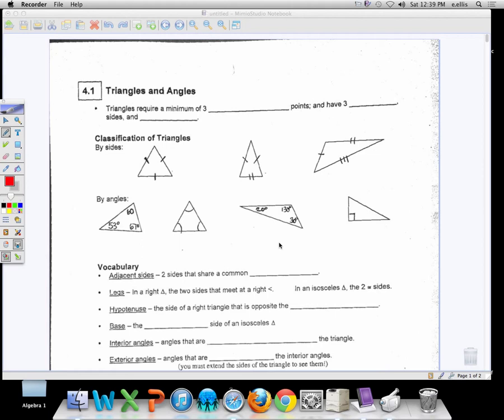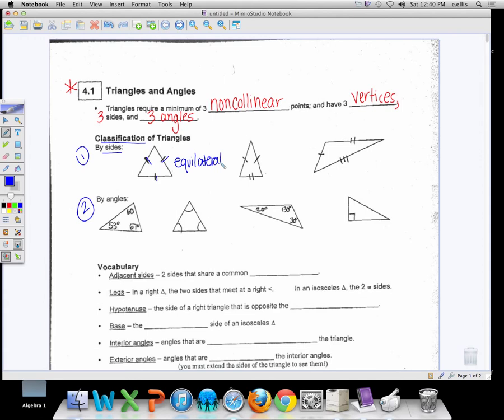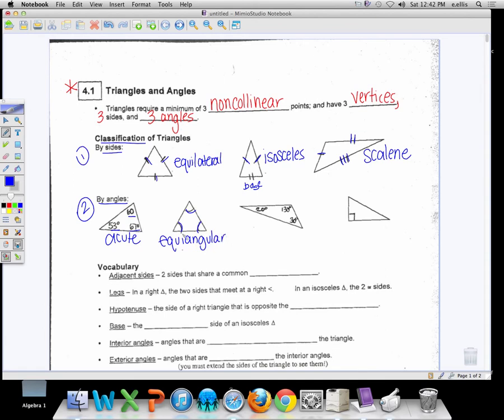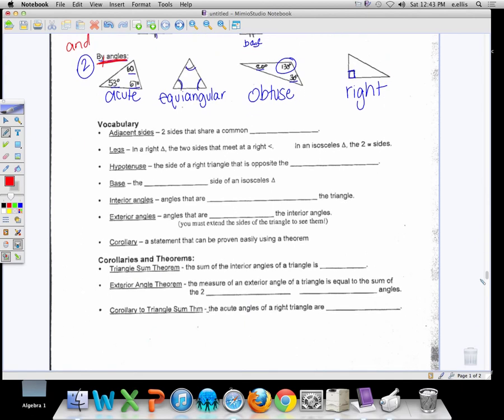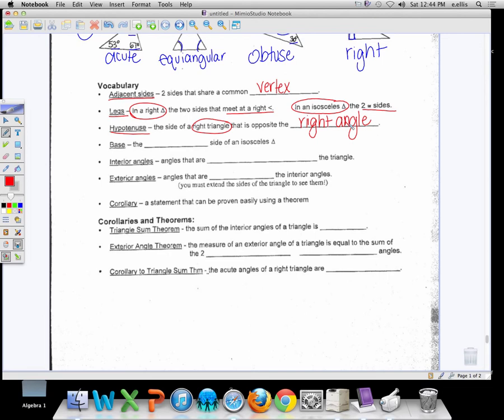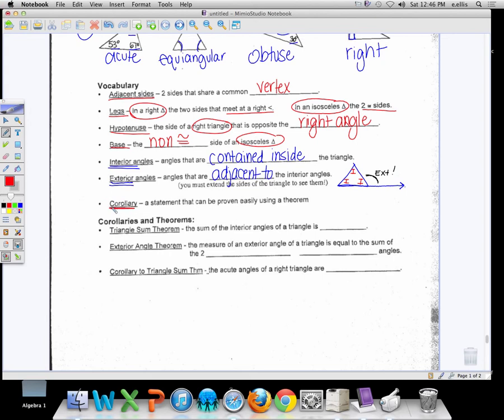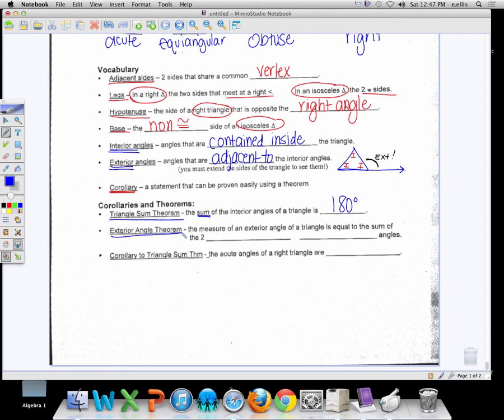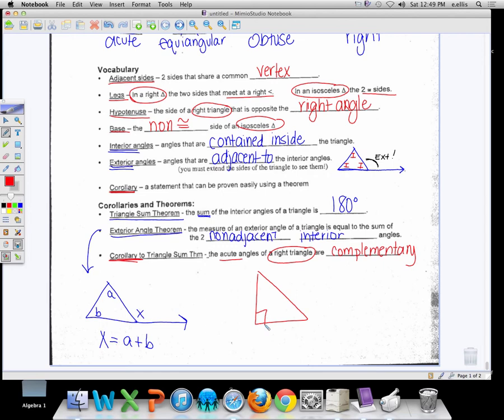Geo 4.1 Notes Part One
Front page of 4.1 Notes